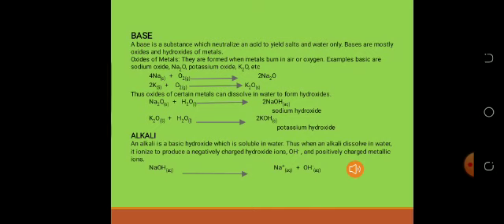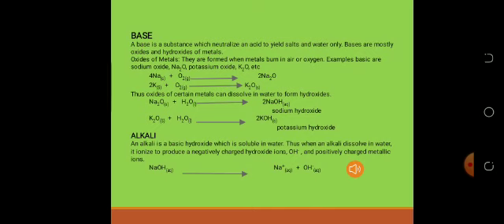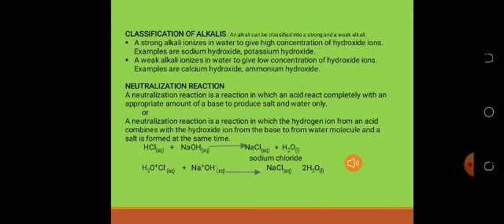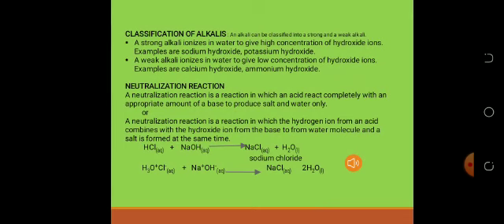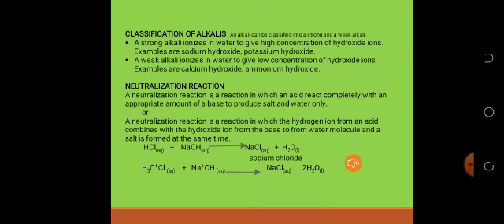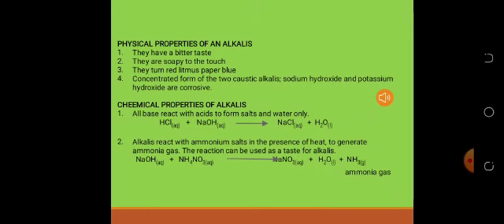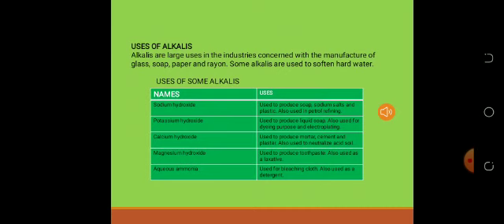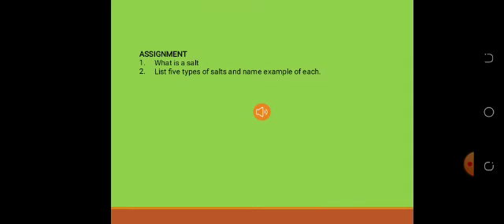BASE AND ALKALIS SS 1